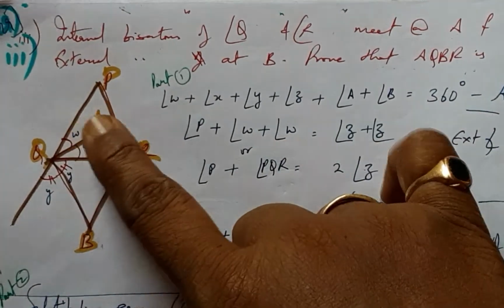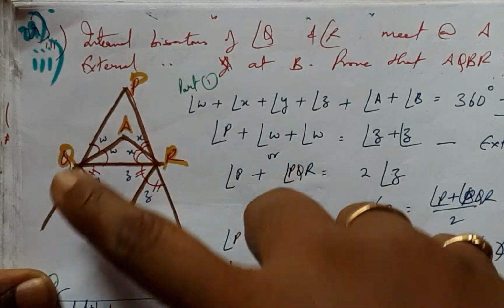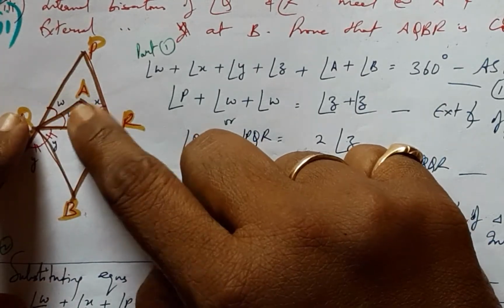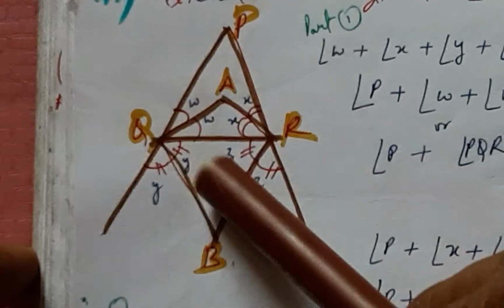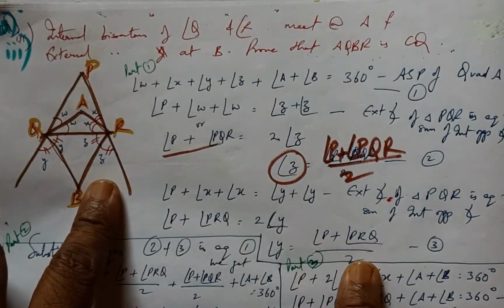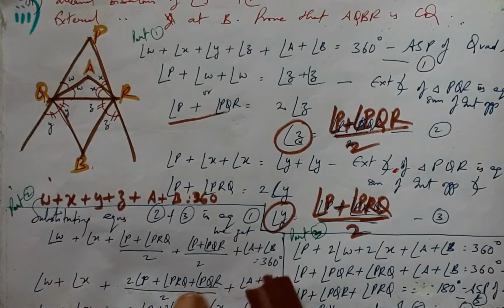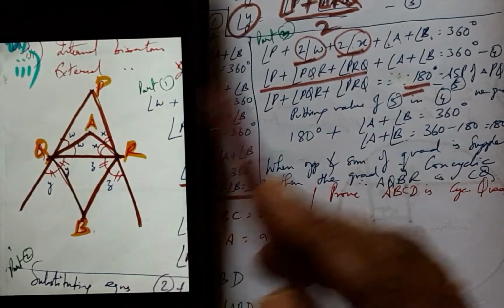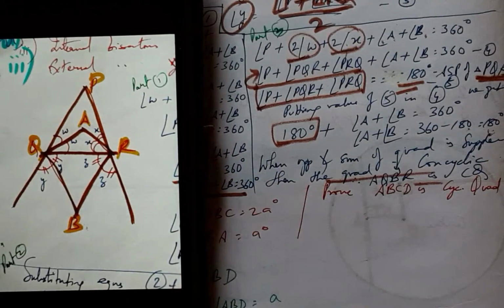Class 9 Cbse RATNASAGAR CIRCLES Ex 10D QNO 29 iii.)